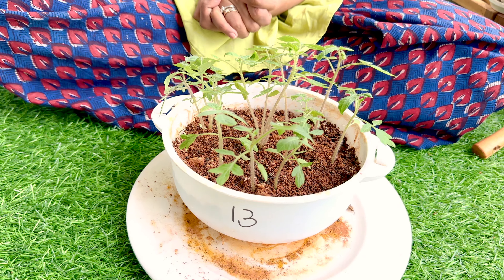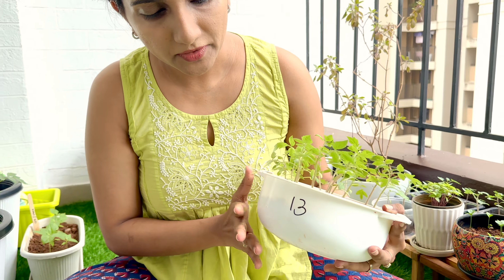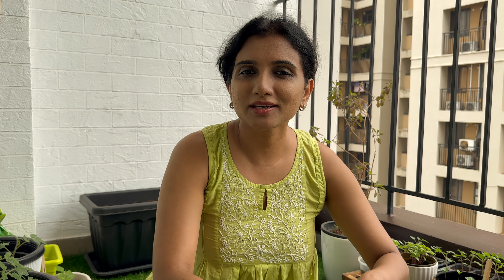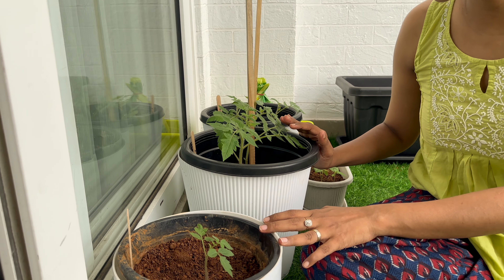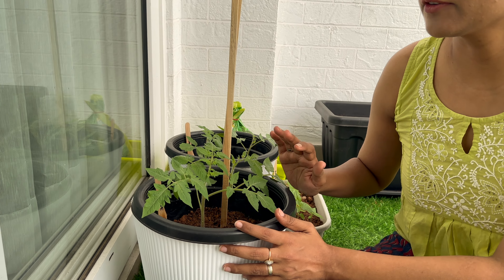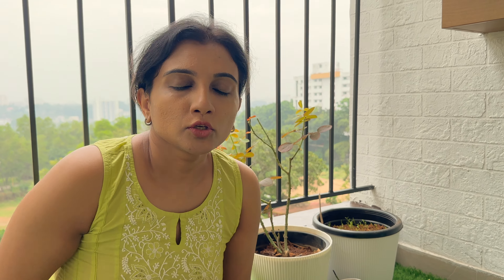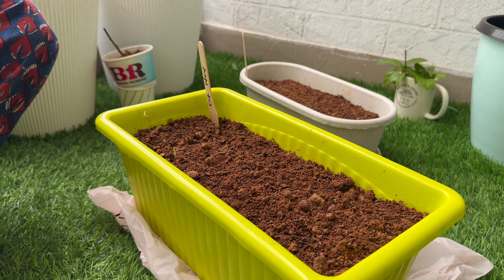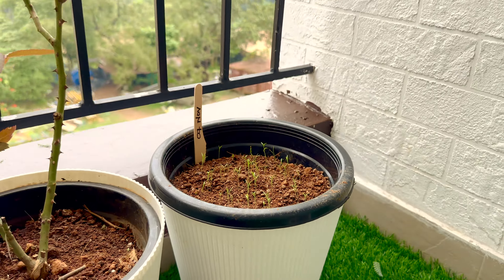Growing Vegetables - Easy Tips for Beginners | My Cute Garden | Manjari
Hello Everyone!
Getting closer to nature one plant at a time! Come join me for a quick adventure through my garden. Comment if you have any tips, suggestions and any other flowering plants that I can garden.